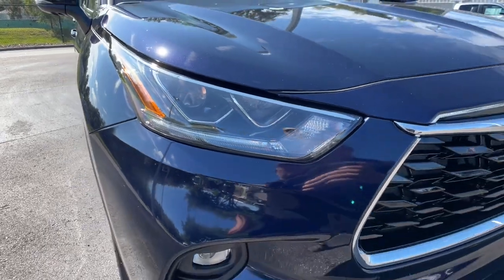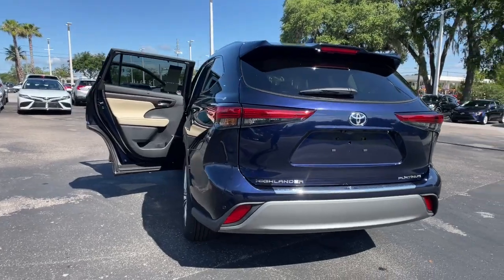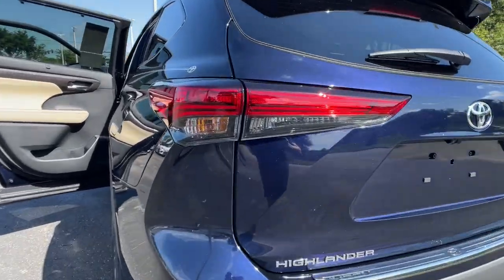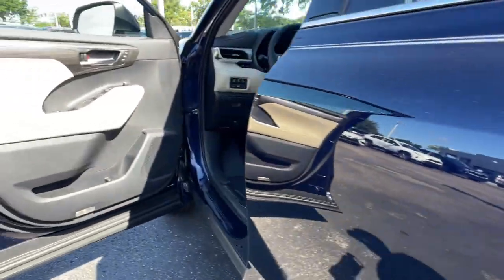2023 Toyota Highlander Longwood, Orlando, Lake Mary, Sanford, Daytona Beach, FL HPS507400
Blueprint New 2023 Toyota Highlander Platinum available in Longwood, Florida at Parks Toyota. Servicing the Orlando, Lake Mary, Sanford, Daytona Beach, FL area.

Parks Toyota
1701 South Woodland Boulevard

08x8 2023 Toyota Highlander Platinum FWD 8-Speed Automatic 2.4L I4 PDI Turbocharged DOHC 16V LEV3-SULEV30 265hpRecent Arrival! 22/29 City/Highway MPG